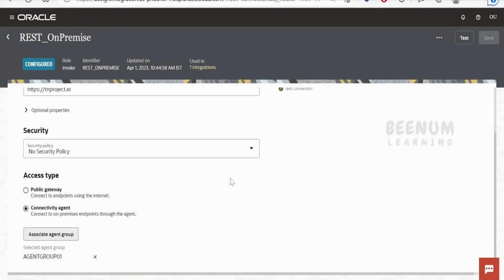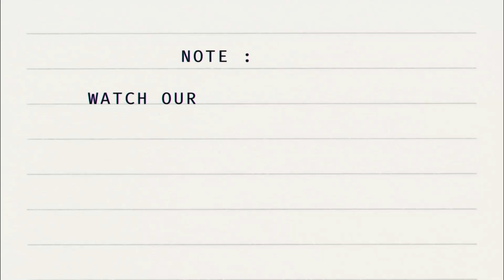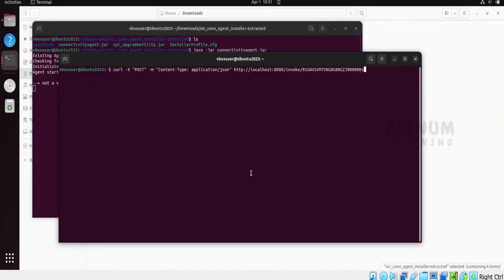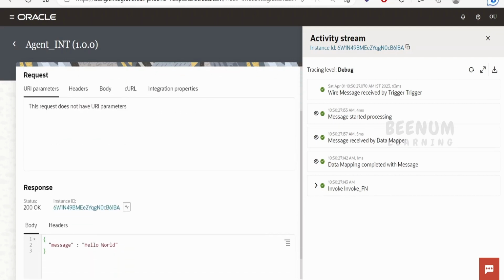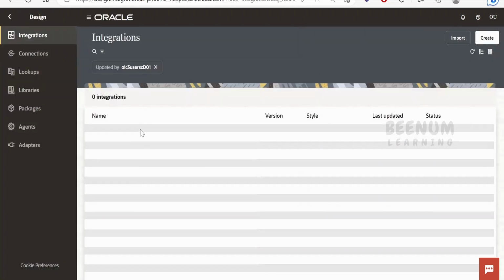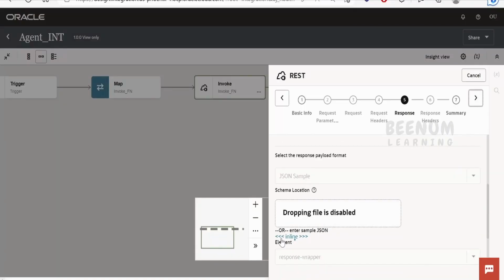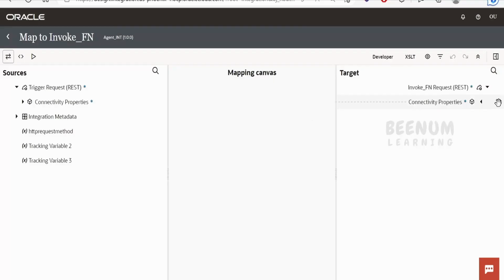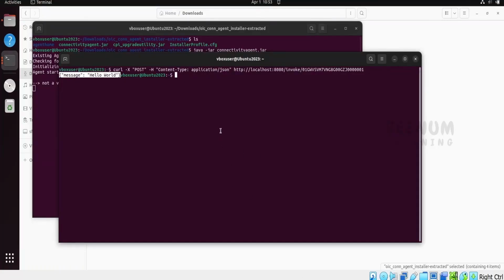Build, create integration with connection using connectivity Agent in Oracle Integration 3 | OIC 3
With this video we will learn How to Build or create integration with connection using connectivity Agent in Oracle Integration 3 | create connection with agent group in OIC 3

00:01  Introduction and overview
00:19 learn to Install connectivity agent
00:24 learn to create a connection with agent group
00:34  Invoke a function in VirtualBox / on-premise with connectivity agent
00:48  Test demo integration built using connection with agent group
00:57  Integration use case / logic walkthrough
01:54  Providing localhost URL in mapper

02:26  Please donate and support us

Click above link to learn Integration(OIC) in Oracle Integration from scratch